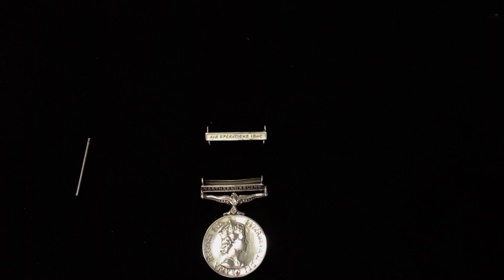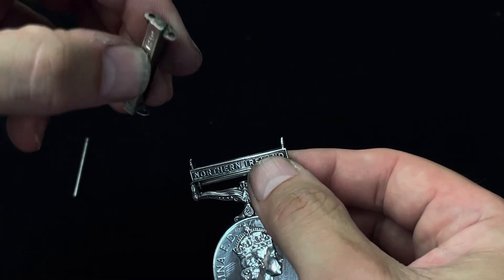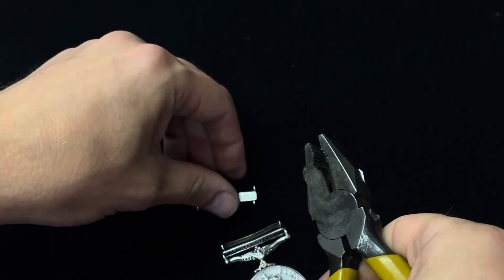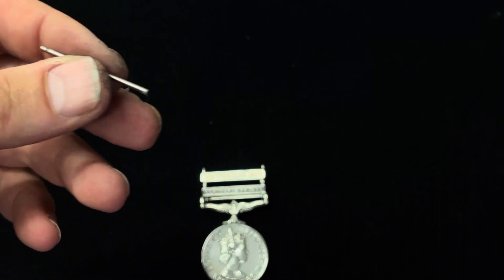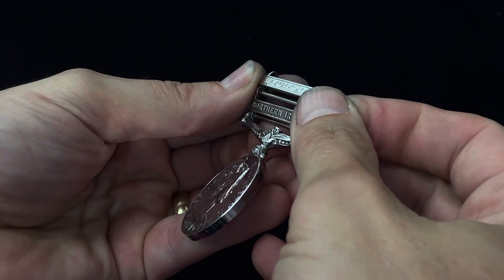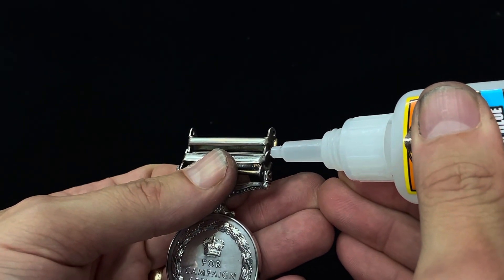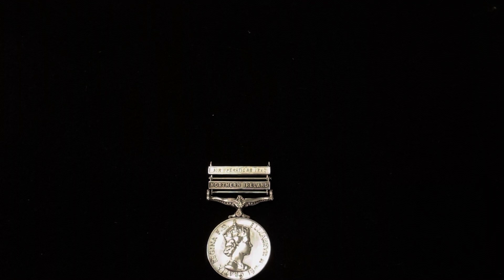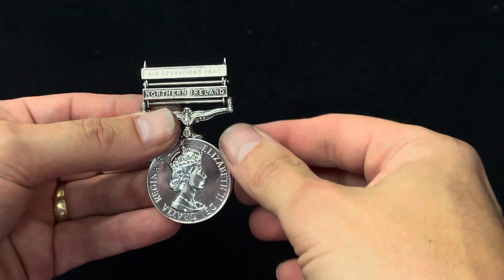How to fix Medal clasps to medals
Quick video on how fix medal clasps to medals using metal rods. Any questions or comments please fire away thanks for checking out this video.